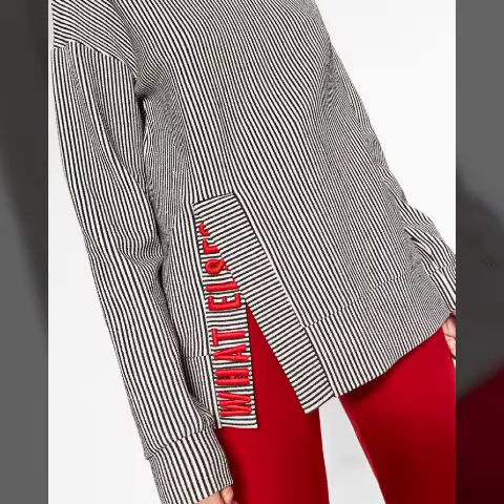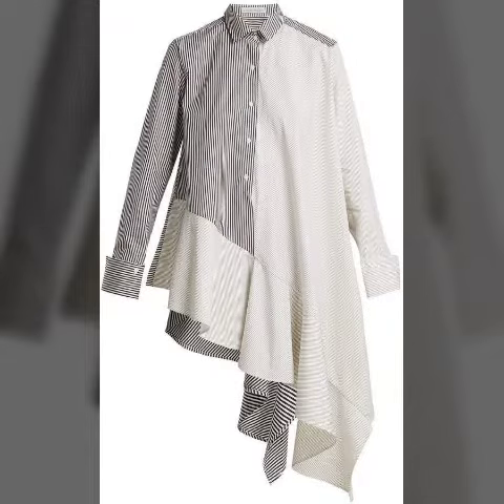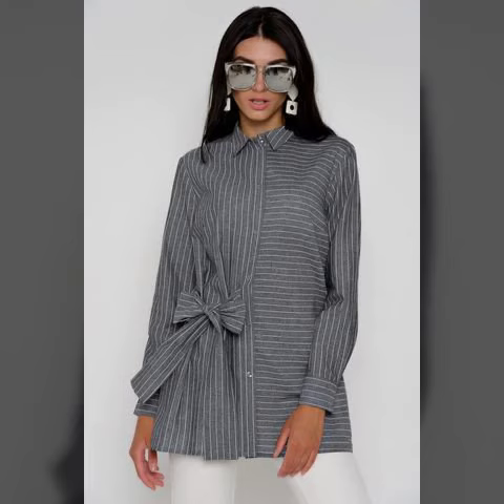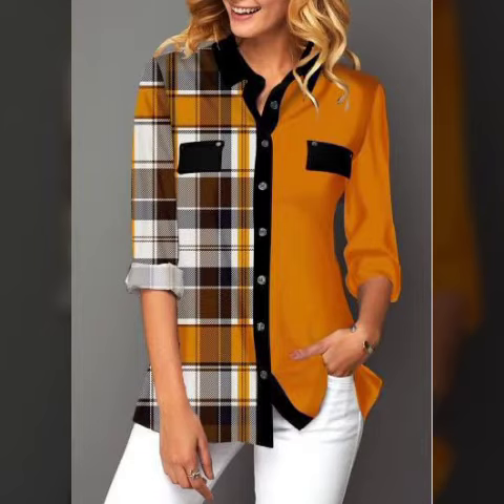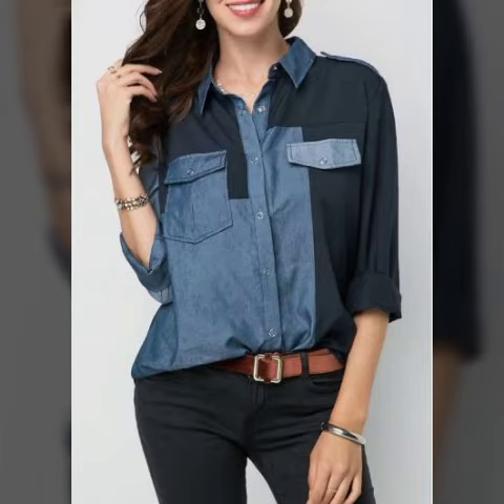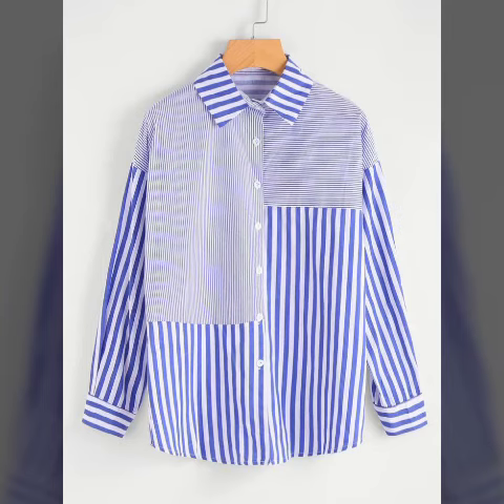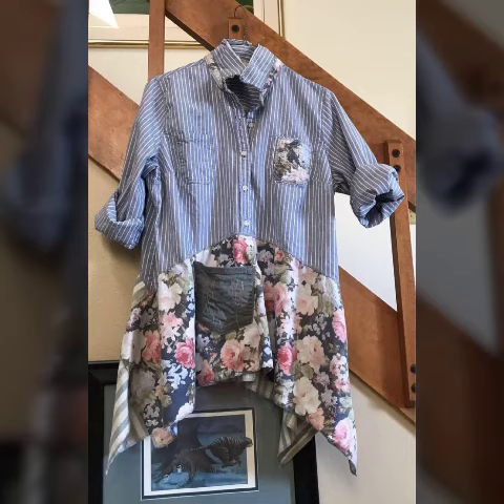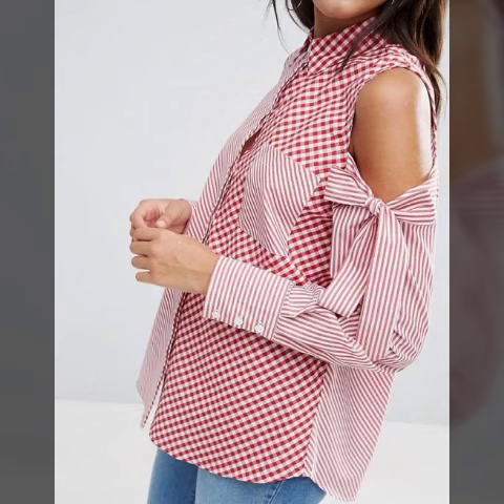Staggered Hem Mixed Street Hit Turn Down Collar Shorts To Add To your Wardrobe